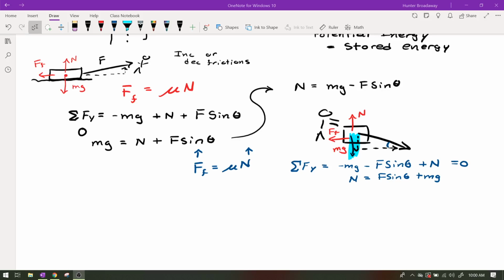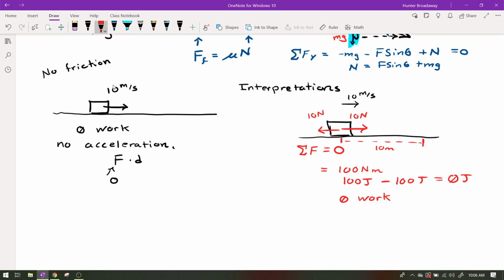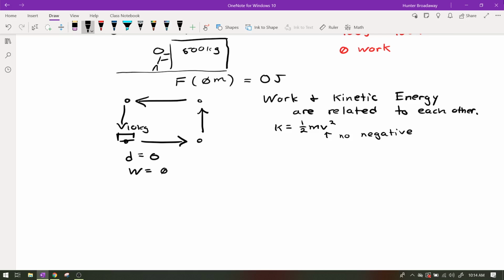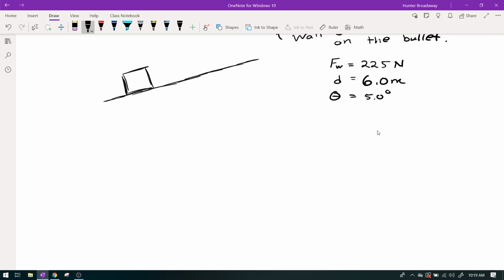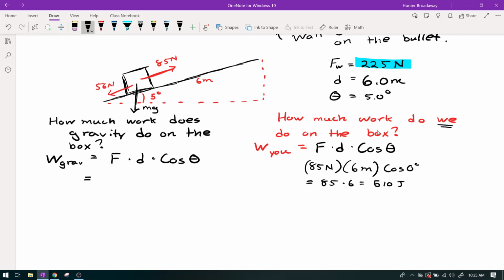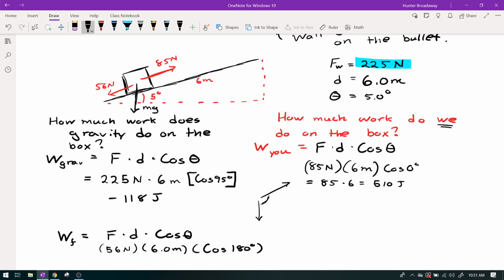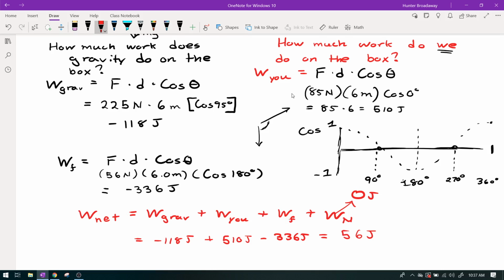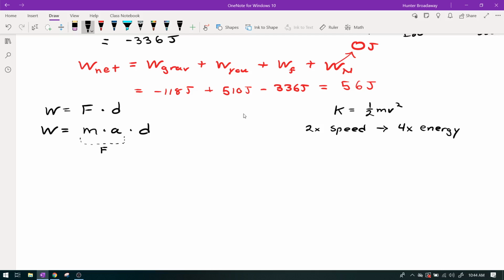Physics Class Recordings - Net Work and Work with Multiple Forces